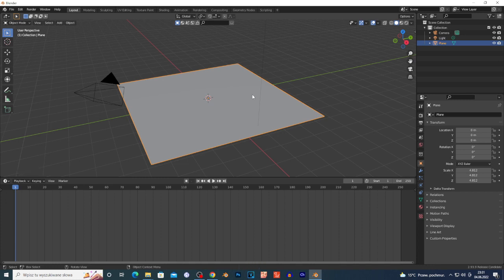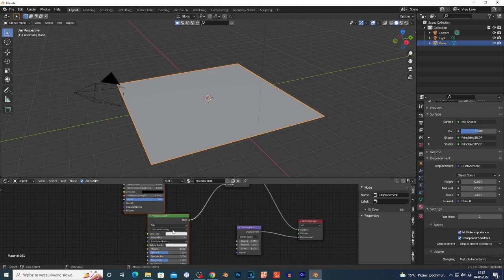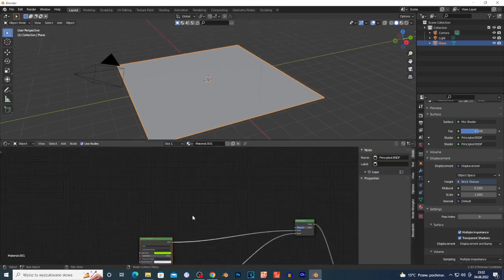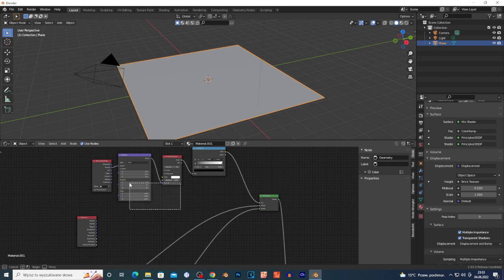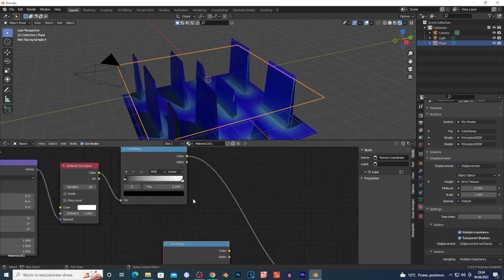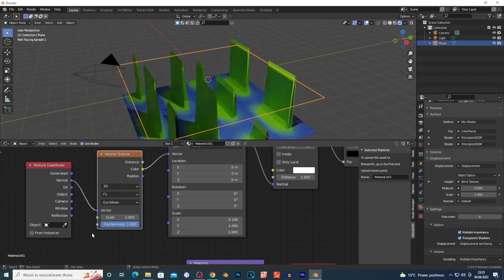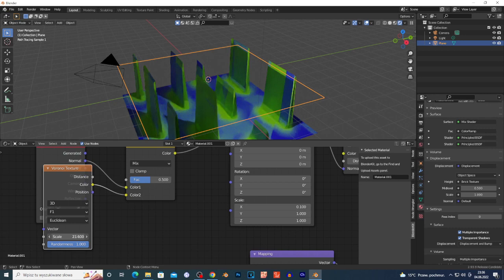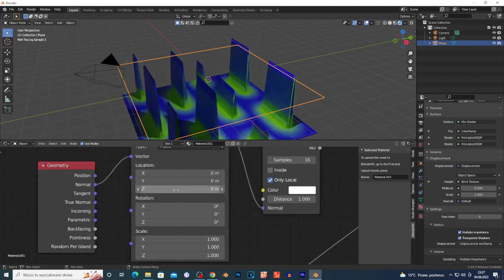Blender Tutorial 2 factor maps procedural